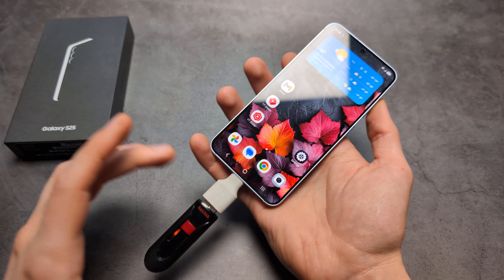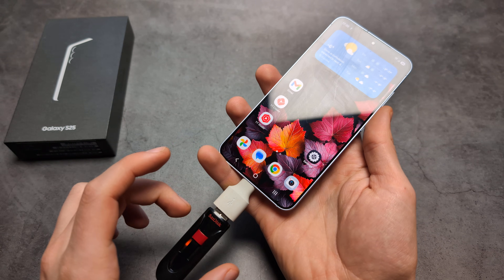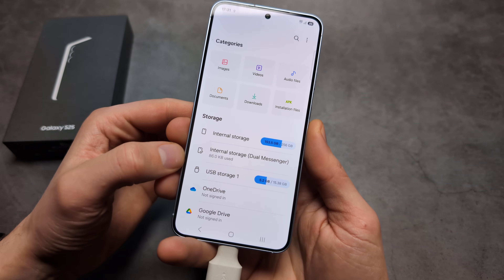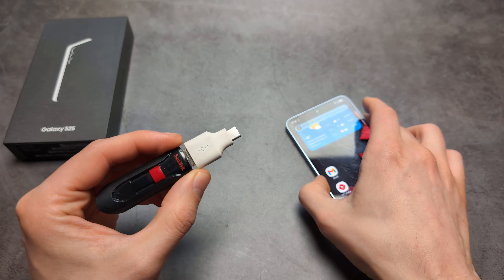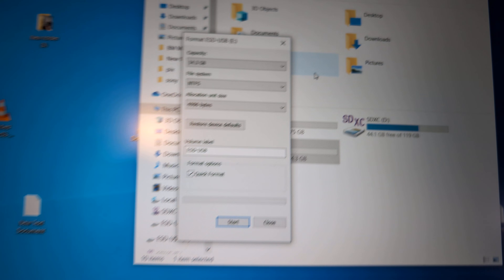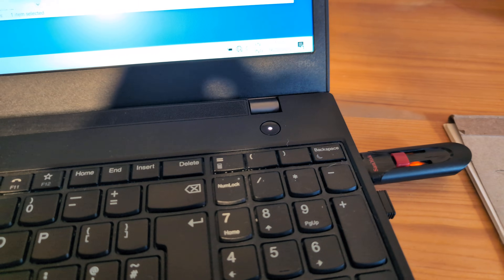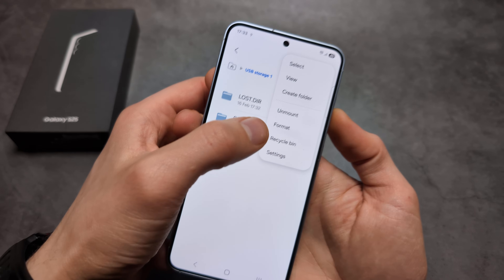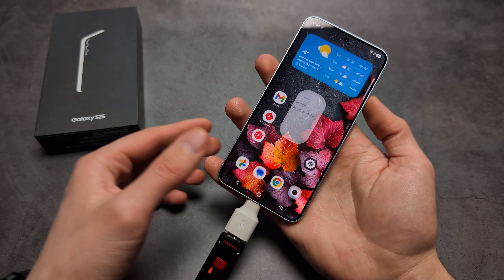FIX- Read Only USB Storage Added ,This Storage is Read-only it uses the NTFS format ,Samsung Android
For Any Android & Samsung Galaxy Phone if using USB flashdrive or SD card. how to format